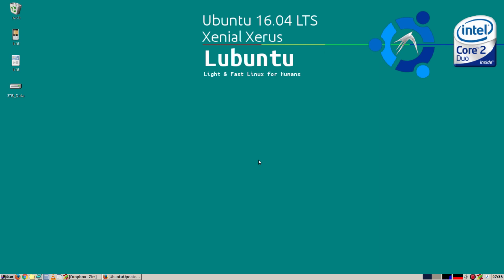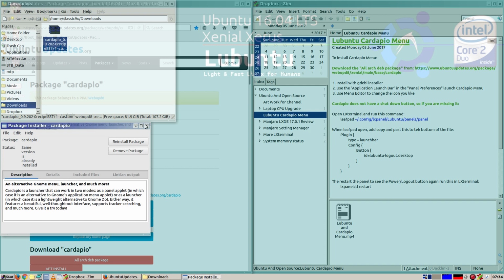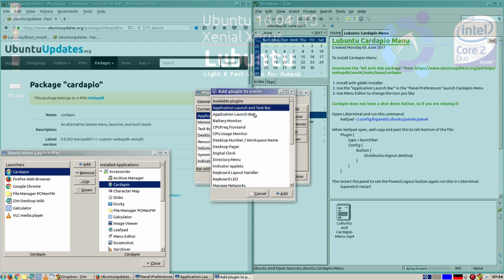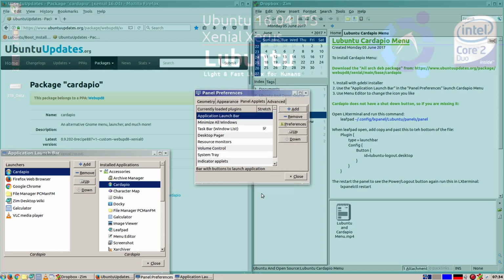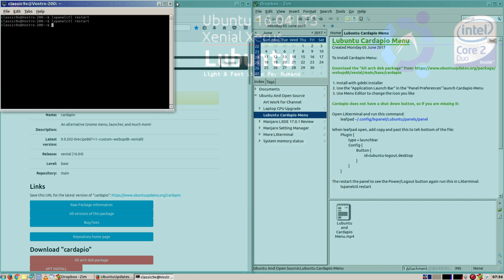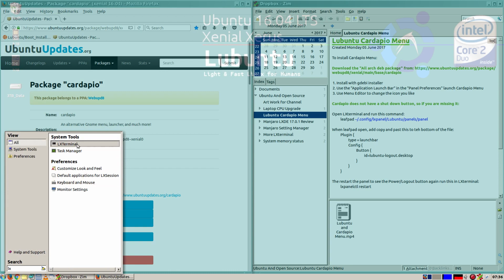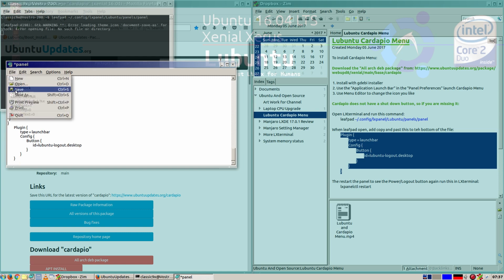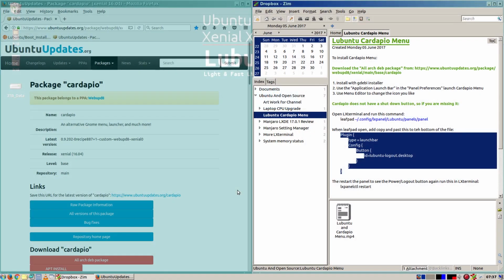Lubuntu, installing Cardapio Menu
To help other with Ubuntu Linux and with Open Source applications.

1. Install with gdebi installer
2. Use the "Application Launch Bar" in the "Panel Preferences" to launch Cardapio Menu
3. Use Menu Editor to change the icon you like

Cardapio does not have a shut down button, so if you are missing it:

Open LXterminal and run this command:
 leafpad ~/.config/lxpanel/Lubuntu/panels/panel

When leafpad opens, copy and past this to the bottom of the file then save:
 Plugin {
  type = launchbar
  Config {
   Button {
    id=lubuntu-logout.desktop

The restart the panel to see the Power/Logout button again run this in LXterminal:
 lxpanelctl restart